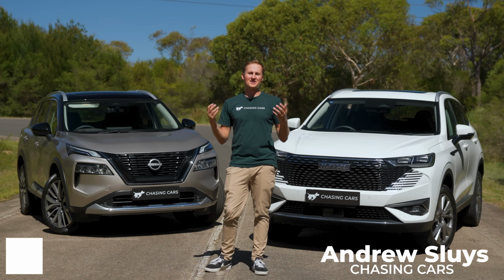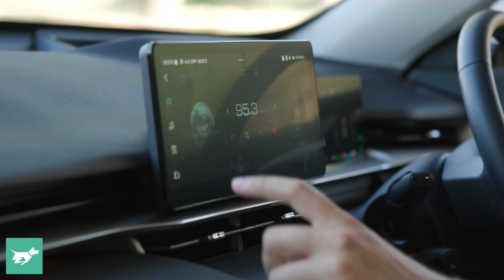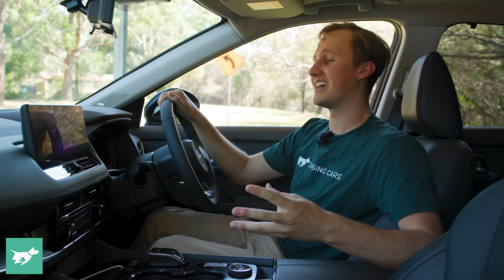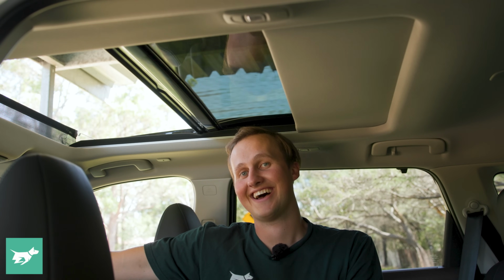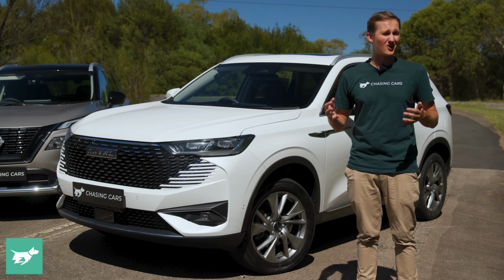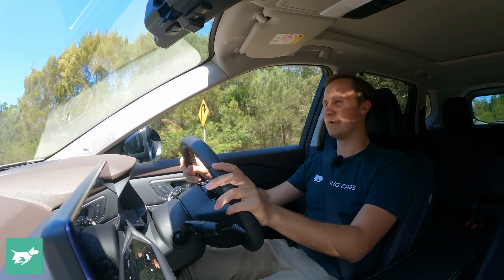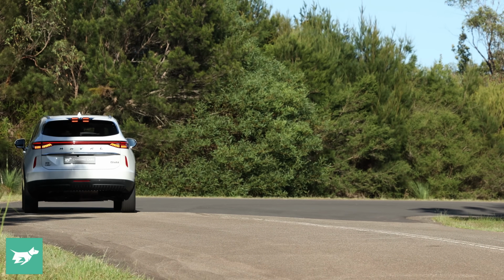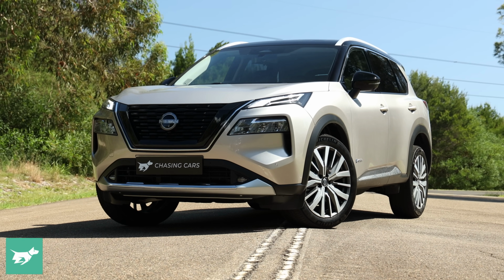Can A Cheap Hybrid SUV Beat A Pricier Rival? (Haval H6 vs vs Nissan X-Trail E-Power 2023 Comparison)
Detailed comparison of the 2023 Nissan X-Trail E-Power Hybrid AWD and the Haval H6 Hybrid, including fuel economy, technology and boot space.

The Nissan X-Trail E-Power is a solid new hybrid SUV entrant in the Australian market, starting from $49,490 before on-road costs.

Meanwhile, the Haval H6 Hybrid Lux is a much cheaper option, costing $42,490 drive-away, while the H6 Ultra Hybrid is $45,990 drive-away.

These two hybrid midsize SUVs compete with other fuel-sipping options like the Volkswagen Tiguan diesel, Subaru Forester hybrid and Toyota RAV4 hybrid.

Time codes:

0:00 - Hybrid SUVs
0:23 - Prices and Specs
0:40 - $15,000 Difference
0:50 - Budget Direct
0:57 - Styling and Design
1:41 - Haval H6 Ultra interior
4:57 - X-Trail Ti-L interior
7:33 - Boot Space
8:40 - Towing Capacity
8:48 - X-Trail E-Power Fuel Economy
9:50 - H6 Hybrid Fuel Economy
10:54 - X-Trail driving dynamics
13:33 - Haval H6 driving dynamics
16:33 - Verdict